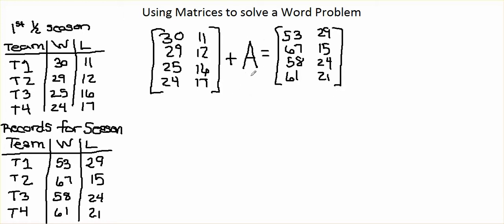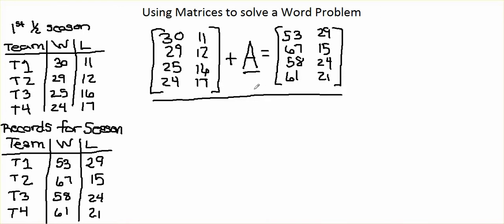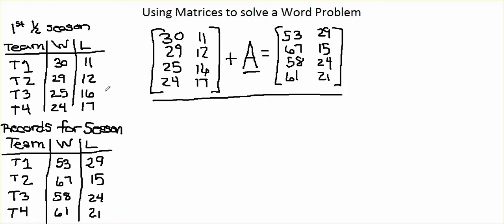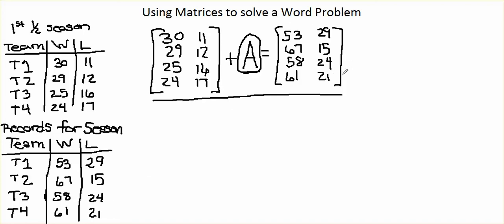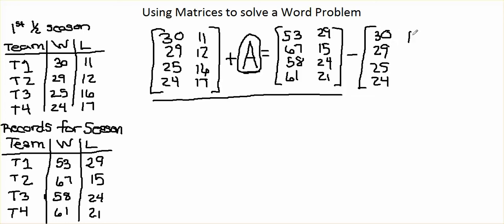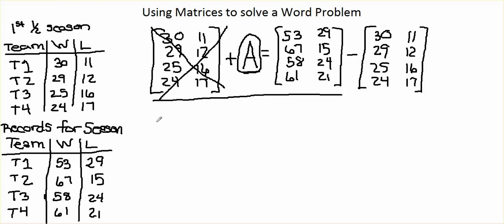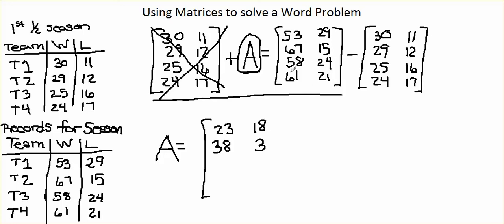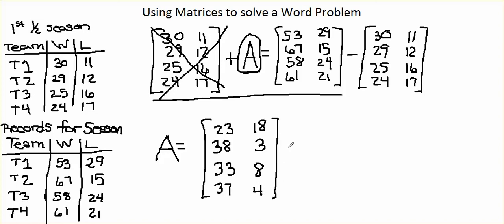Chapter 12-1 video 4: Using Matrices to Solve Word Problems (Matrix Equations)